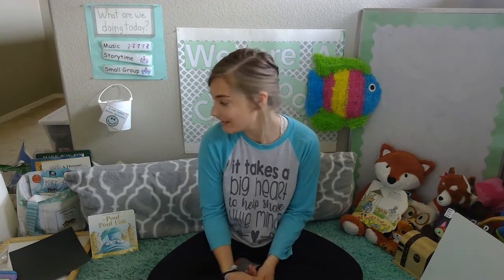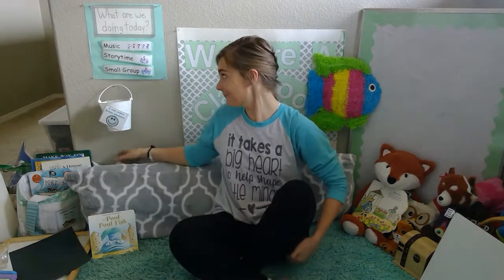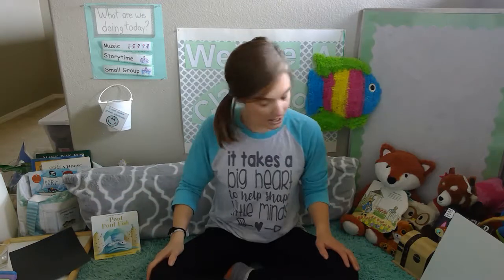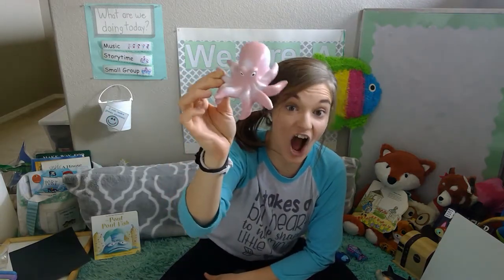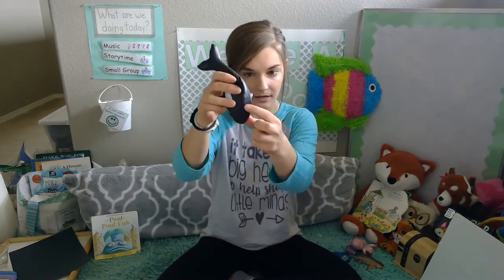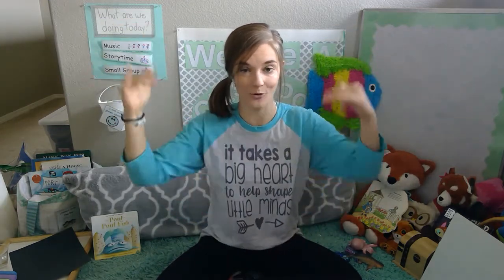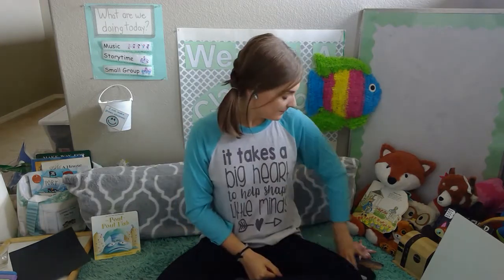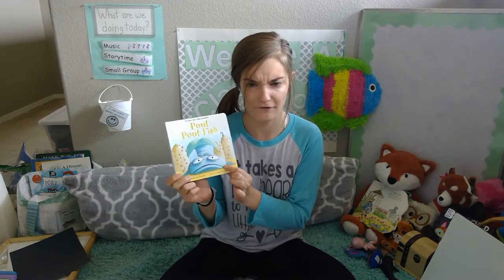Day 1: Ocean & Fish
Hi friends and families! I hope you and your child enjoy today's preschool distance learning! I encourage you to follow along and engage alongside your child. Thank you for working with me to provide some additional learning during the school closure!

Don't forget to check out the movement activity for today, you can find the video

Finally, don't forget to check out the accompanying activity for today!

Hugs!
~ Miss Lindsay